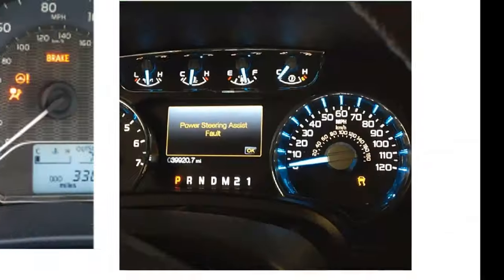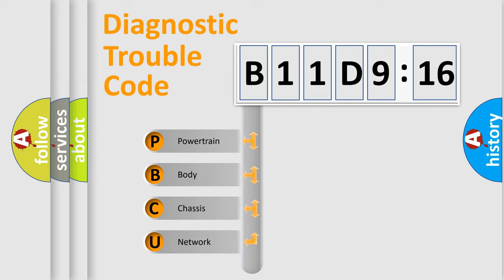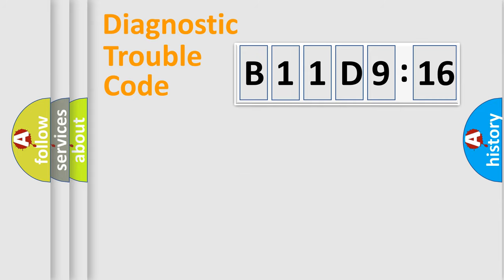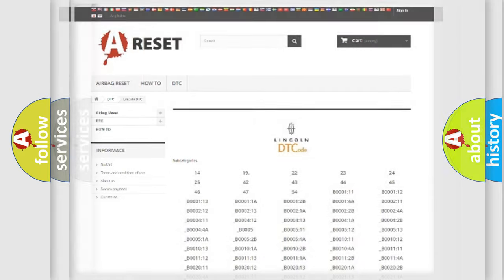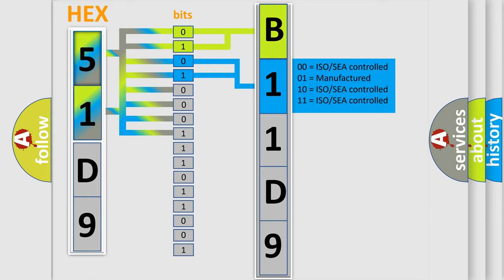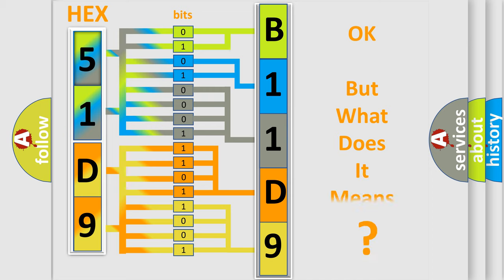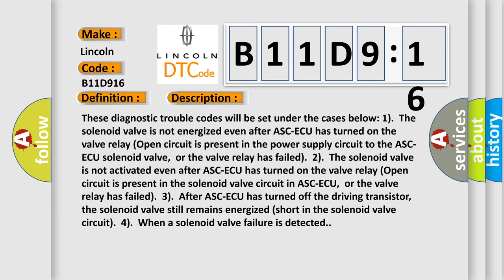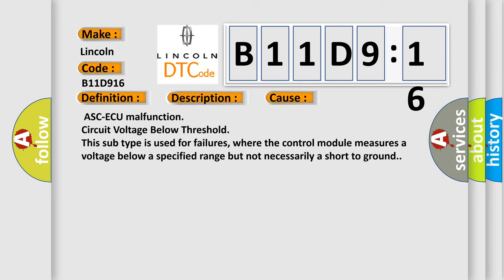DTC Lincoln B11D9-16 Short Explanation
Contents:
0:21 Basic DTC analysis according to OBD2 protocol standard.
1:48 Insight into programming
2:58 A diagnostically understandable description of the Diagnostic Trouble Code
3:05 Basic error definition

Make
Lincoln
Code
B11D9 16
Definition
Abnormality in FL wheel outlet valve system
Description
Cause
 ASC-ECU malfunction
Failure Type